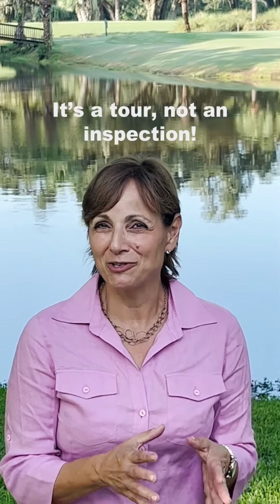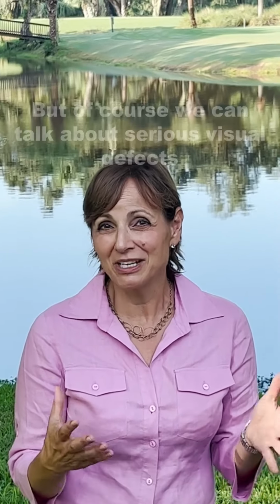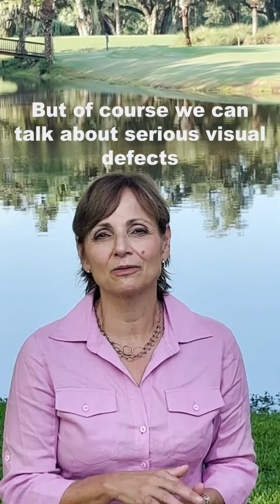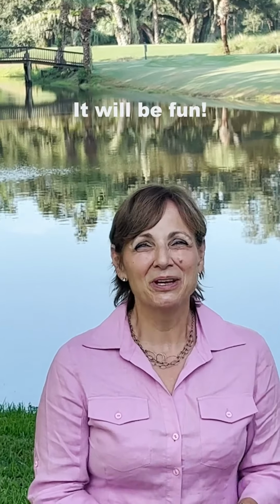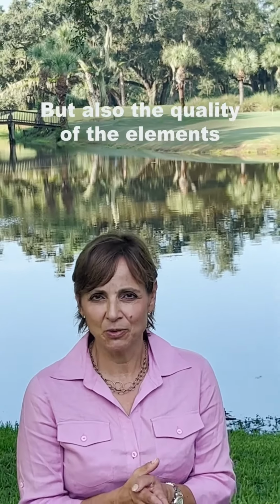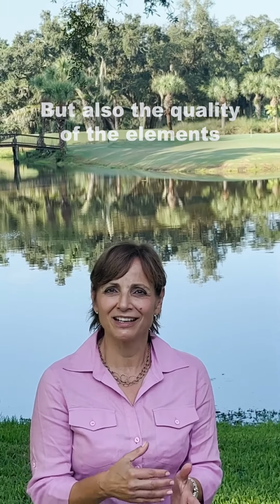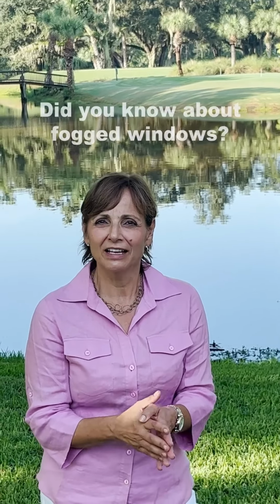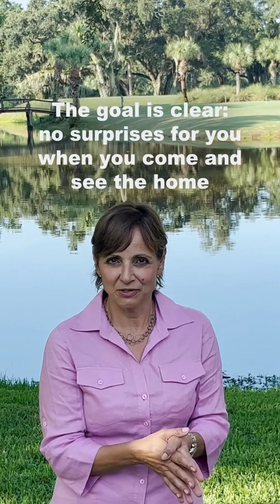Buying a Vacation Home - Virtual Tours | Tracy Kuehn Realtor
In my last video, I spoke about why you might need to do a virtual tour with your real estate agent. Now I’d like to dive into some specifics about the virtual tour - tips for making the most of the tour and things to be on the lookout for.